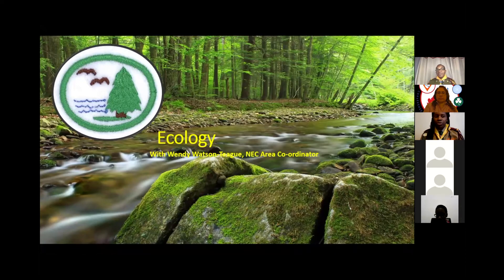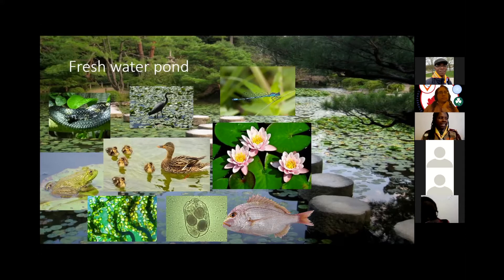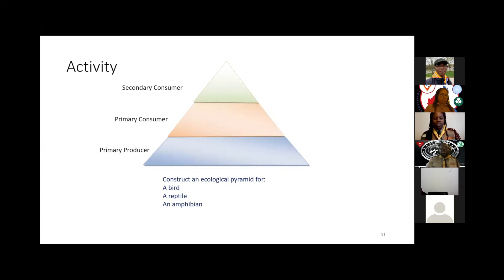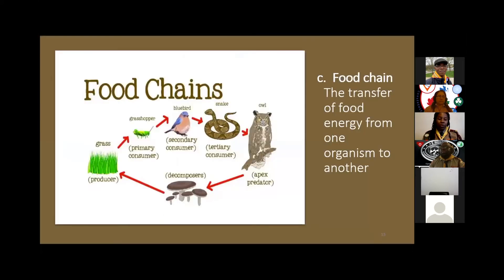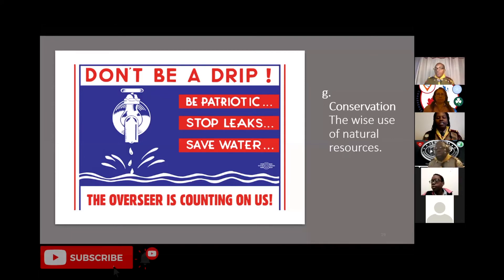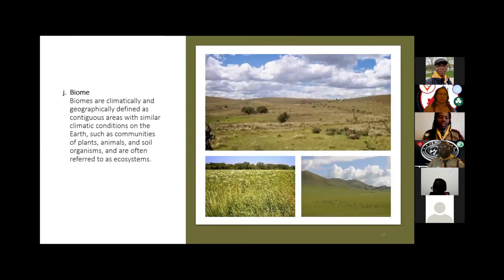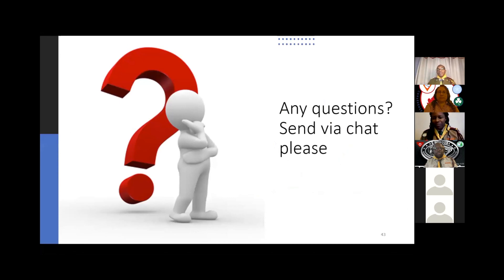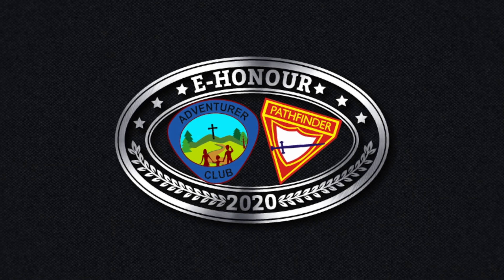Ecology Pathfinder Honour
In the time our world really needs help as the temperature is slowly increasing and many species are disappearing  Ecology Pathfinder Honour is a great place you can start to make a difference.  Big thank you to Wendy Watson Teague who taught this class and I hope it helps you achieve this honour as well help your club leaders prepare to teach this honour.

And to get your badges and some uniform items please go

REQUIREMENTS
Construct a diagram of a fresh‑water pond ecosystem with pasted-on animal cutouts.
Pick one mammal, one bird, one reptile, and one amphibian from your home environment, and for each construct a diagram of its ecological pyramid.
Know the meaning of the following terms:
Ecology
Community
Food chain
Commensalism
Ecological succession
Plankton
Conservation
Climax community
Eutrophication
Biome
Make detailed field observations and library book study of the habitat of some small animal in your own environment. Write a report one-half from your field observations and one‑half from your book study. Length about 700 words.
Define an ecosystem and state what the basic biological and physical factors are that keep it a balanced system.
Investigate the disposal of trash in your community. How much is disposed per family per day? Per week? Per year? How better can it be taken care of?
Check the daily paper of nearest large city for one month for the air pollution level. Plot a curve for this level on graph paper for the month. Find out what caused the peaks in your curve.
List ten ways in which you might actively work to improve the environment in which you live. Put four of these into practice.
Find a Spirit of Prophecy quotation and a Bible text pertinent to ecology and be able to explain their relevance and application to our day.